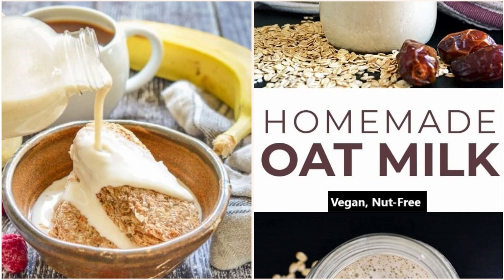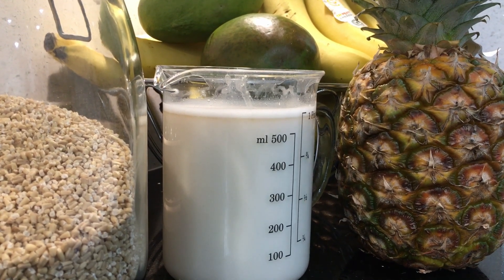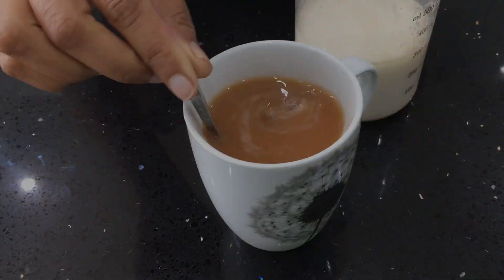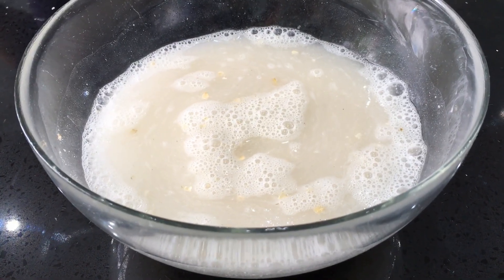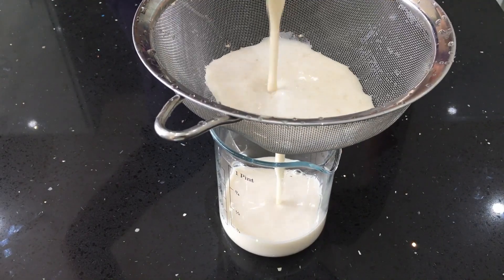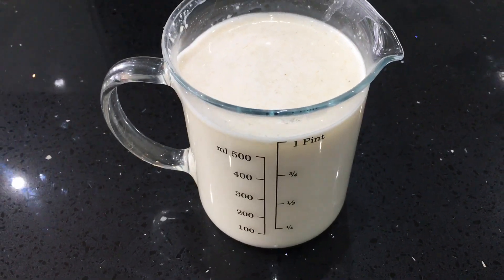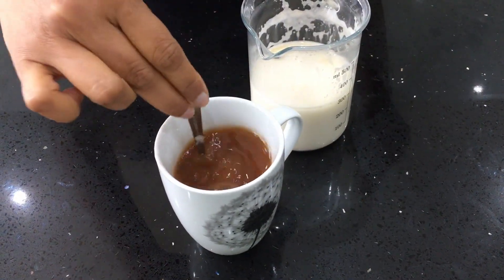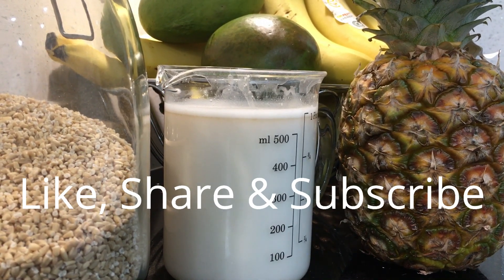How to Make Creamy Oat Milk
Make your own homemade Oat Milk in less than 20 minutes from start to finish. It’s so quick, easy and budget friendly!

I am not a health practitioner. Please make sure you are not allergic to any of the ingredients used in this recipe. Viewers are subjected to use this information on their own risk. This channel doesn’t take any responsibility for any harm, side-effects, illness or any health or skin problems caused due to the use of our content or anything related to this.